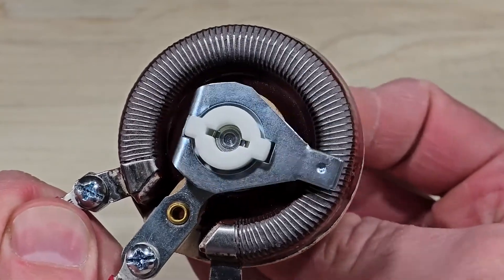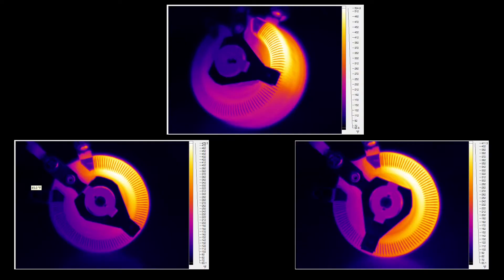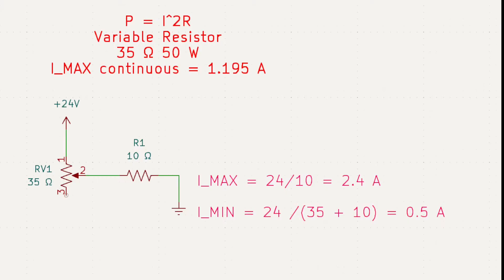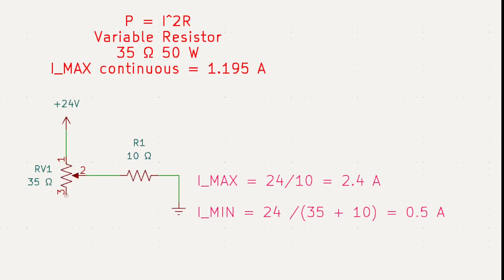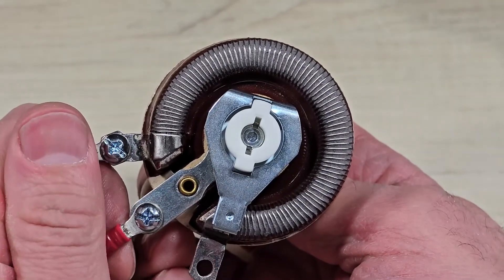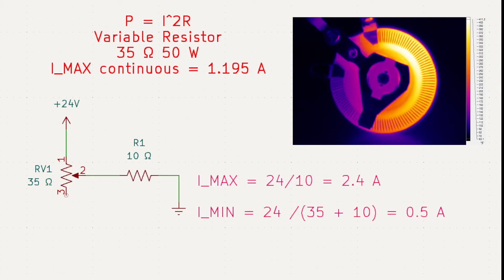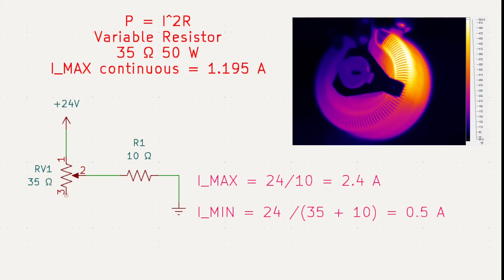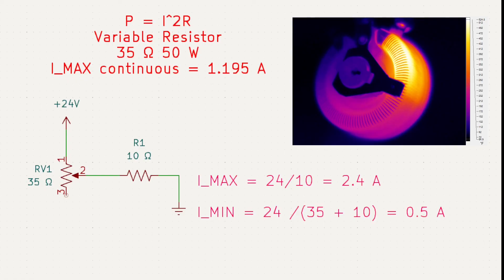Why Wirewound Potentiometers Overheat | Current, Wiper Position, and Power Dissipation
This video explains why wirewound potentiometers can overheat near the end of travel, even when operated within their apparent power rating. Using a 35 Ω, 50 W wirewound potentiometer in a 24 V circuit, thermal imaging is used to show how current concentrates in a small section of the resistive element as the wiper approaches an endpoint.

The demonstration highlights how the active winding length shrinks, increasing localized I²R heating while total resistance decreases. Current ranges from approximately 0.5 A to 2.4 A depending on wiper position, illustrating why end-region burnout is a common failure mode in power potentiometers.

This behavior is critical for engineers designing circuits that rely on wirewound or power potentiometers for current control or load simulation.

Topics covered:

* Wirewound potentiometer current and dissipation limits
* Effect of wiper position on active resistive length
* Thermal imaging of localized heating in power resistors
* Current calculations in a 24 V series circuit
* Why endpoint operation overstresses wirewound elements
* Practical guidance for staying within safe I²R limits